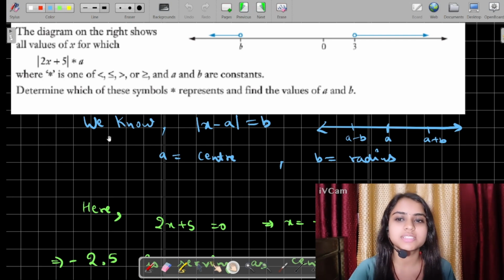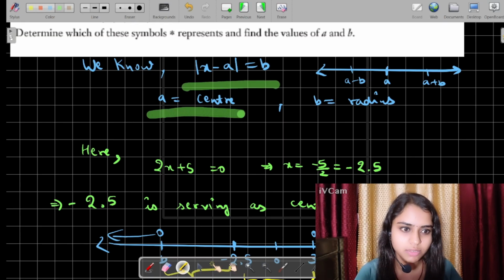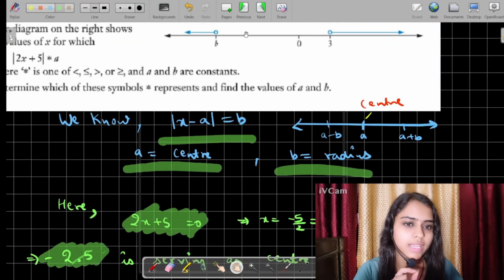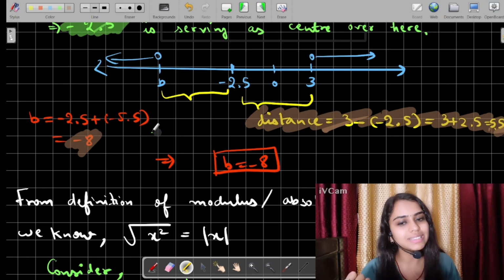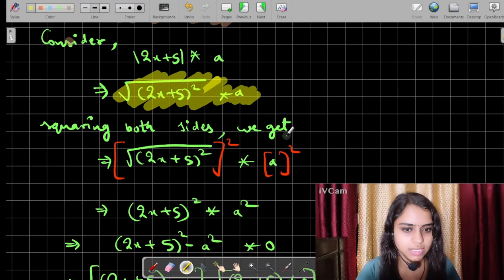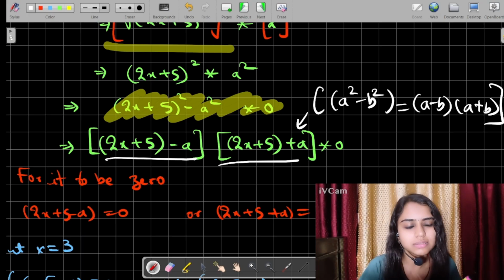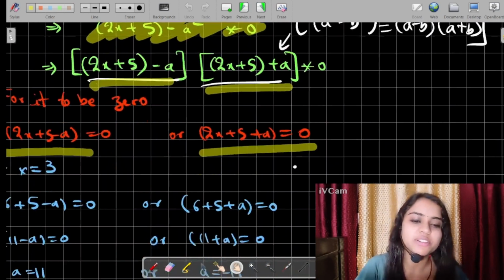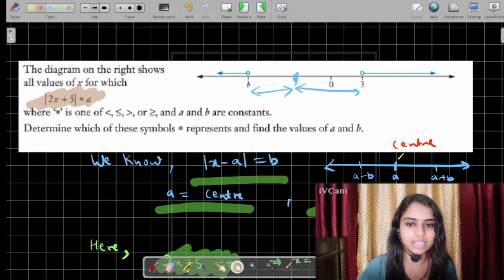Modulus and Absolute Value Function(finding unknown symbol and constants)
The diagram on the right shows all values of x for which |2x+5|*a where '*' is one of greater than, less than ,greater than equal to ,less than equal to , and a and b are constants .Find which of these symbols is '*' and values of a and b.